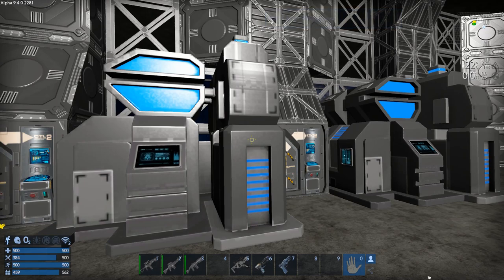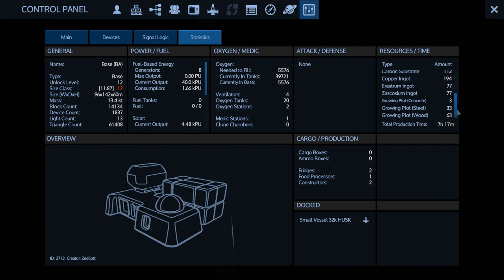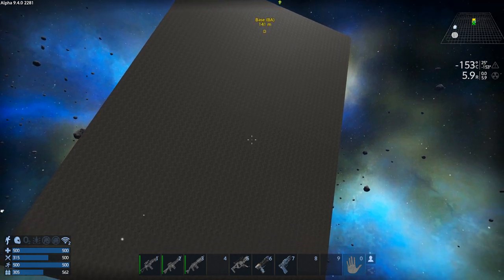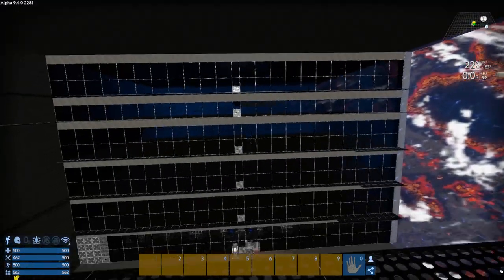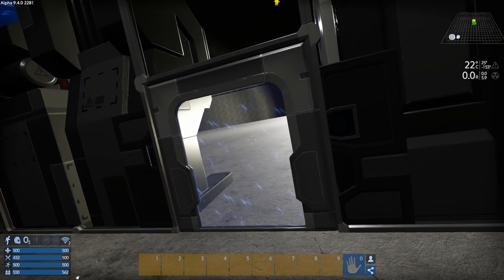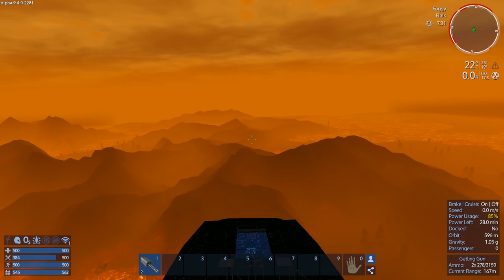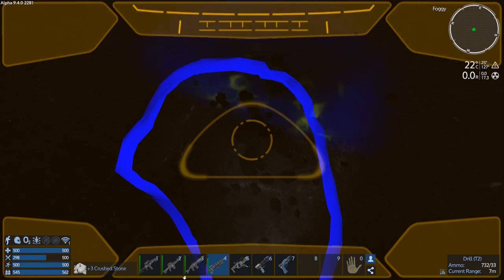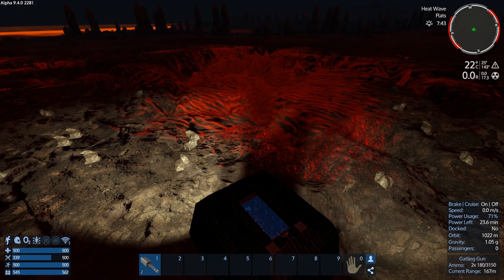Empyrion - Galactic Survival - Alpha 9 S2 E26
Lava planet mining in an SV!